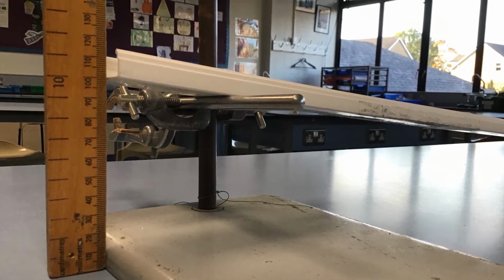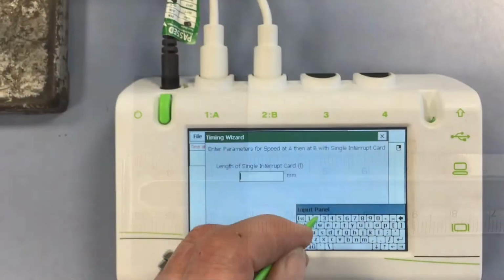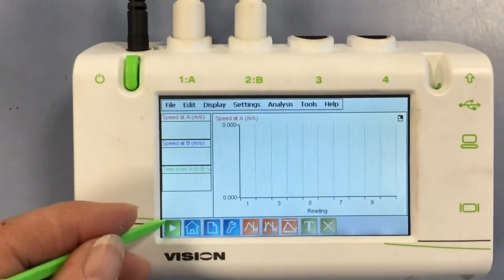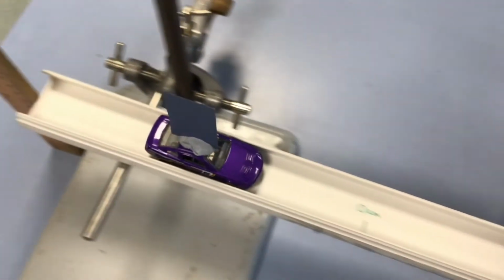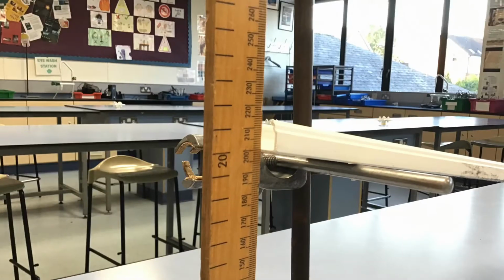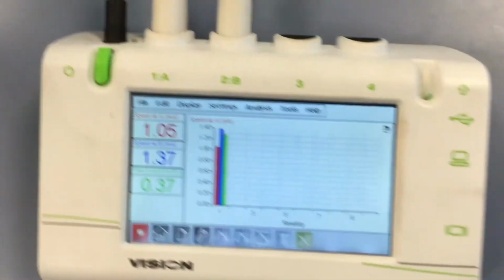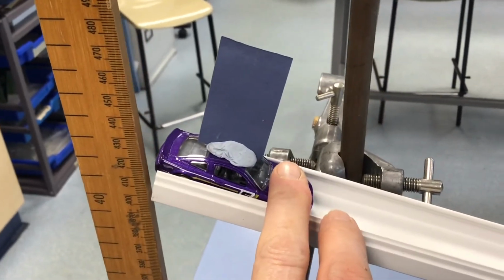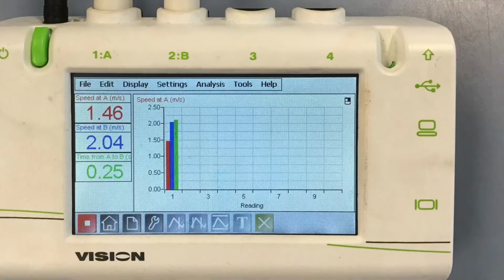Average speed with light gates